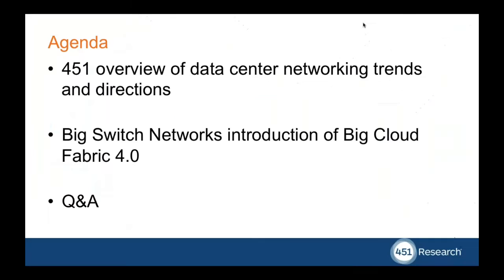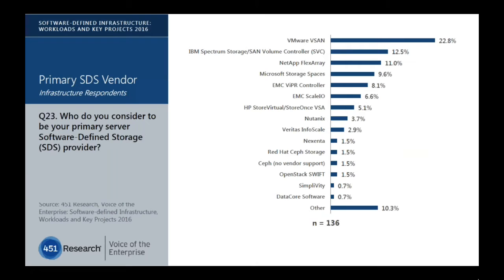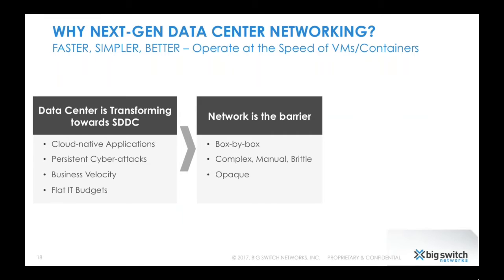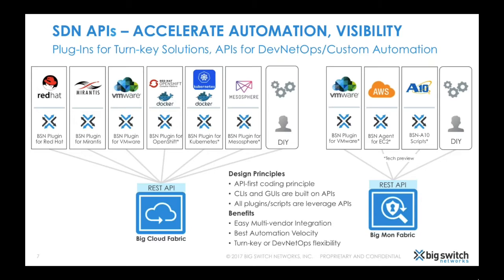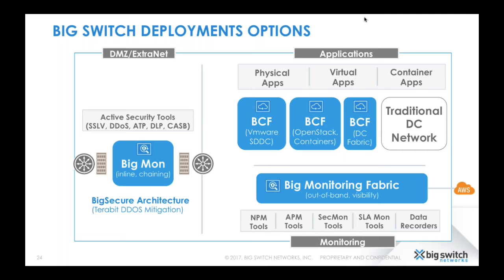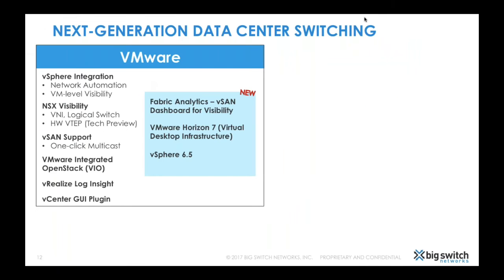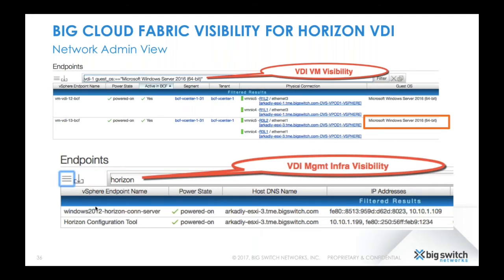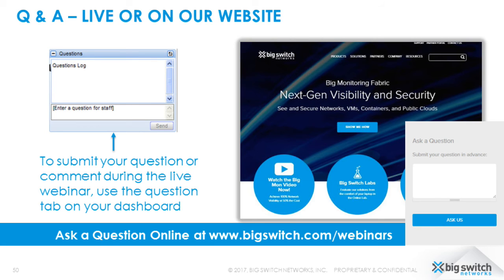[Webinar]Next-Gen Switching for Hyper-Converged and Multi-Container Environments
Hyper-converged infrastructure and containers are undergoing accelerated adoption as more organizations look to improve operational efficiency, speed up application deployment, and reduce costs. These modern workloads demand intelligent, agile, and flexible network infrastructure that traditional, box-by-box networking cannot deliver.

The solution? A next-generation data center switching fabric, leveraging SDN control software and open networking hardware, that offers an operationally superior, intent-based network design for software-defined data centers and cloud-native applications.

In this webinar, Jim Duffy, Sr. Analyst from 451 Group provides an update on next-generation data center trends in SDN networking and the impact of hyper-converged infrastructure innovations.  Then the Big Switch team discusses latest innovations in Big Cloud Fabric (BCF), including enhancements for hyper-converged and container environments.
The Big Questions we discuss include:  Learn how Big Cloud Fabric automates and simplifies hyper-converged deployments, including vSAN and VDI;  Learn the advantages of Big Cloud Fabric in multi-container deployments, with Kubernetes, Docker, and Red Hat OpenShift.; and  Learn about the new innovations in Big Cloud Fabric, including 128-leaf scale, 25G/100G performant fabric, and inter-DC connectivity via VXLAN.
Moderated by BSN’s CMO Gregg Holzrichter, the panel also includes Douglas Murray, CEO Big Switch Networks and Prashant Gandhi, Chief Product Officer, Big Switch Networks.